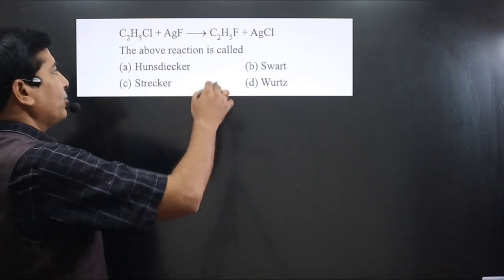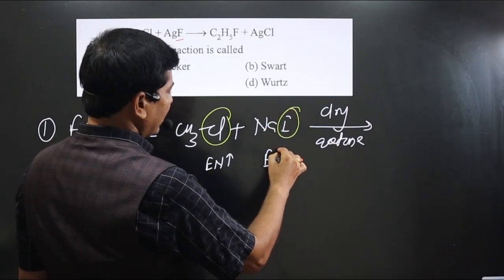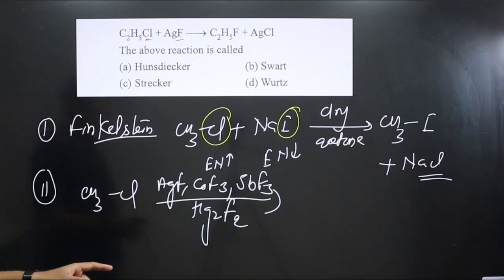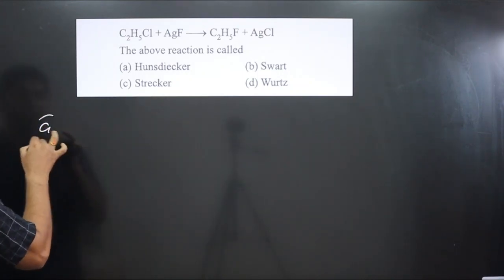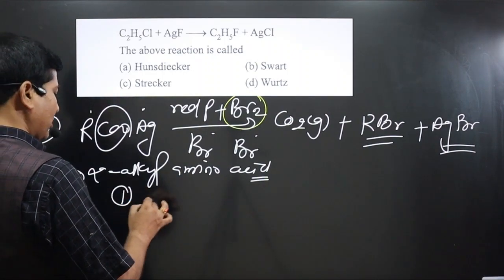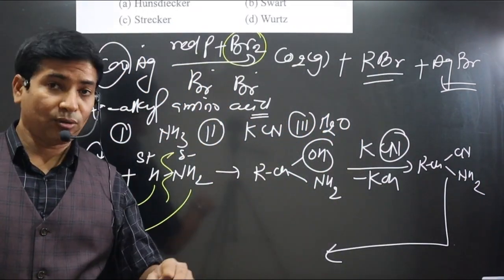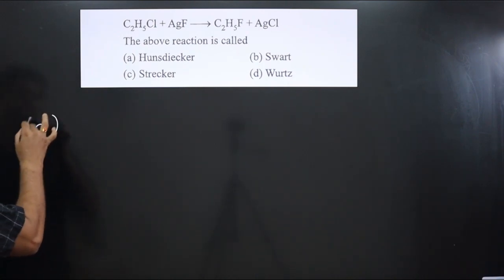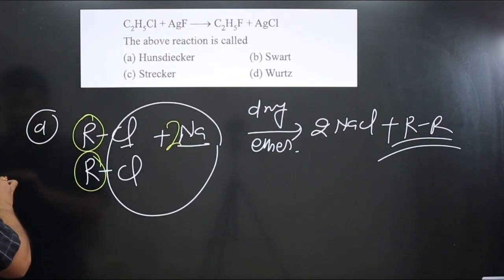Haloalkanes and Haloarenes | Master Series | JEE Main | NEET | Board Exams | Master Series # 1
C2H5Cl + AgF = C2H5F + AgCl
The above reaction is called
a) Hunsdiecker
b) Swart
c) Strecker
d) Wurtz